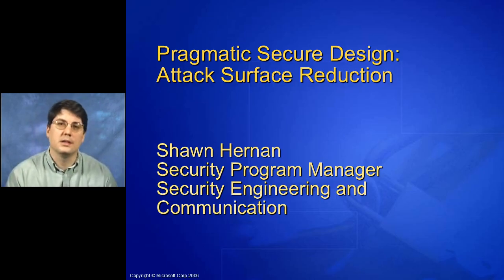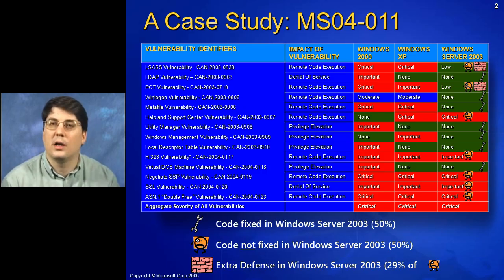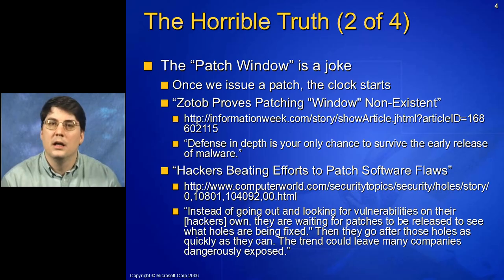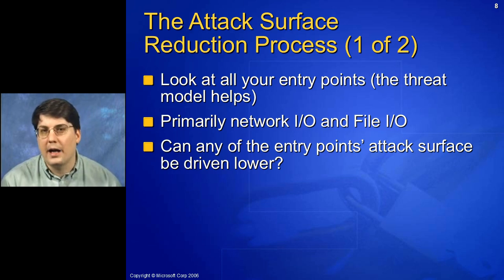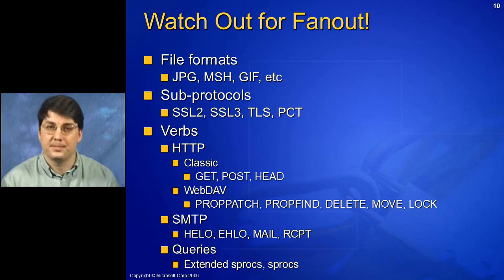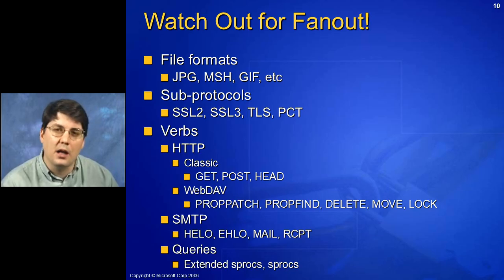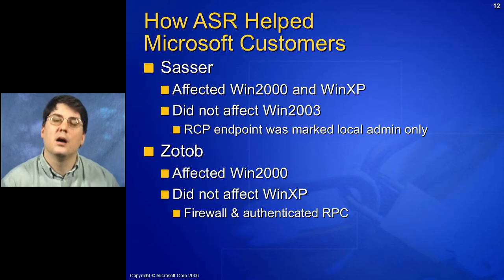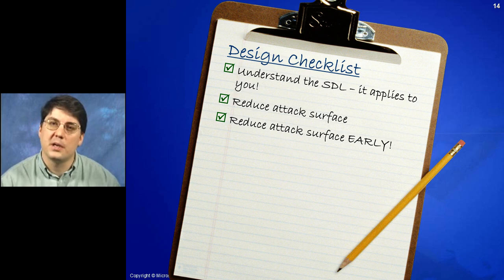SDL Basics - Part 4, Pragmatic Secure Design: Attack Surface Reduction - Shawn Hernan - 2006/04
Series: The Security Development Lifecycle: The Basics (2006)
Title: Part 4, Pragmatic Secure Design: Attack Surface Reduction
Speaker: Shawn Hernan
Date: 2006/04